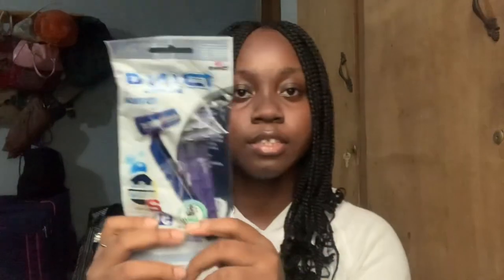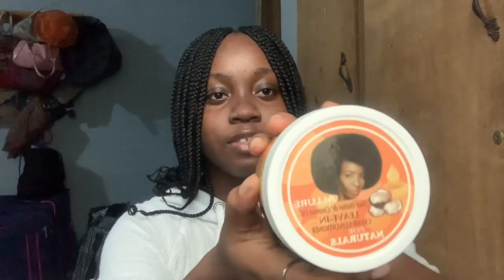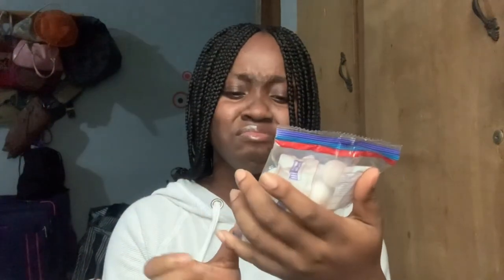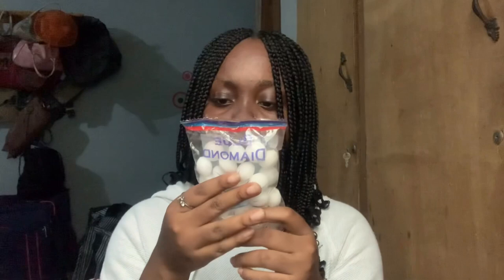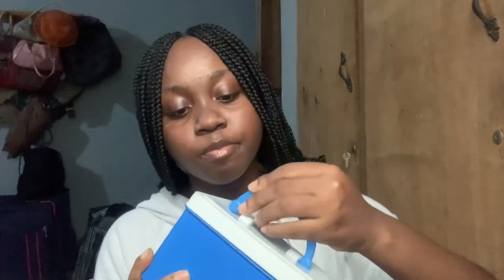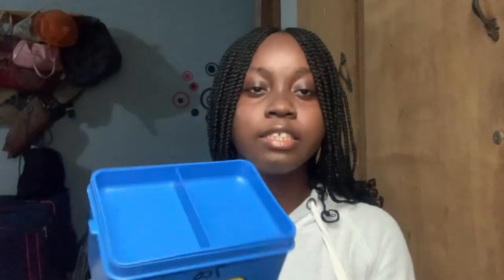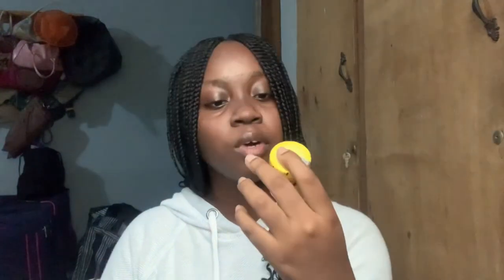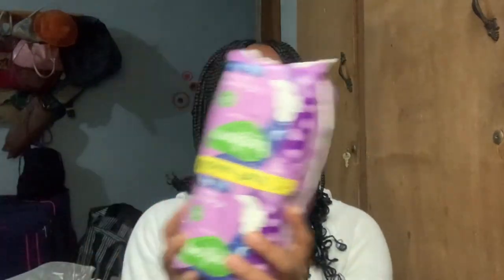University Haul 2023:part two✨📚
Hiii everyone
I’m back with another video as promised😎
So just sit back, relax and grab your popcorn
Let the video take over🫶

By the way eho can guess the uni im going to🤔